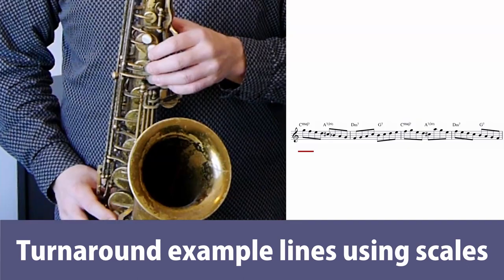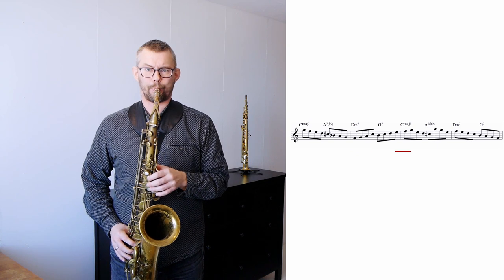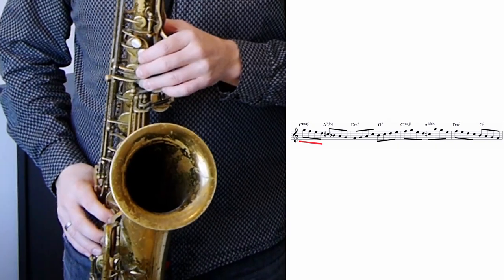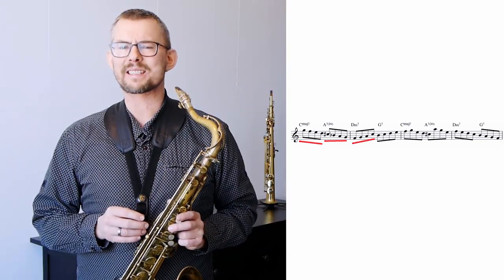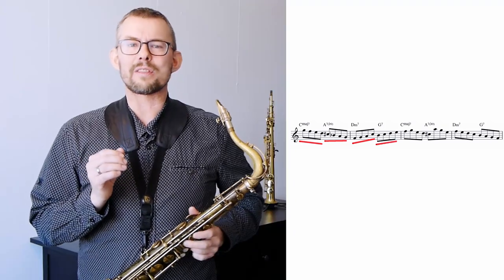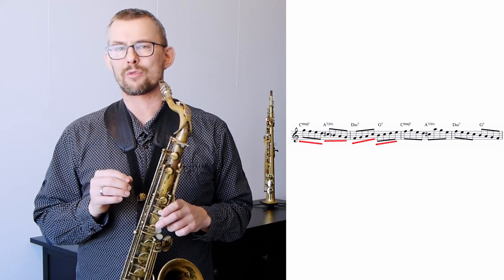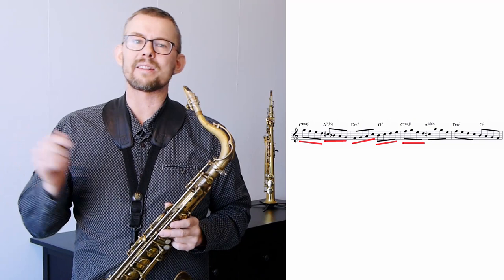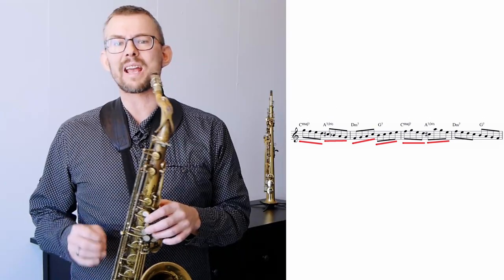RHYTHM CHANGE - HOW TO EXPAND THE CHORD SCHEME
Add the 6th dominant chord to a simple rhythm change scheme

Rhythm change is a great chord scheme to play. All players in jazz have one or more examples of playing this.
There are literally tons of ways to get around in a rhythm change scheme.

In this video I go around how to play over the most simple form of rhythm change - specifically playing the 6th degree dominant chord.

The rhythm change chord scheme
The 6th degree dominant
Leading tones to Dm7
The Turn Around and chord note solos
Rhythm Change Solo Manual
Scales of rhythm change
Turnaround solo example lines using scales

00:00 RHYTHM CHANGE - HOW TO EXPAND THE CHORD SCHEME
00:26 Søren is playing “Rhythm Change in C”
00:50 In this tutorial
01:23 The rhythm change chord scheme
02:32 The 6th degree dominant
03:10 Leading tones to Dm7
04:40 The Turn Around and chord note solos
07:38 More chords and scale on a rhythm change - rhythm change solo manual
08:04 The scales of rhythm change
08:56 Turnaround example lines with scales
11:21 Do you like my tutorials - join and support me on Patreon

Video links:
“FULL SOLO MANUAL - RHYTHM CHANGE”

My setup:
saxophone: Selmer MKVI 82xxx
Reeds are either rico jazz select 4 medium or Robertos Wind NY own brand 4 medium
Strap: BG Brace Yoke - S50M